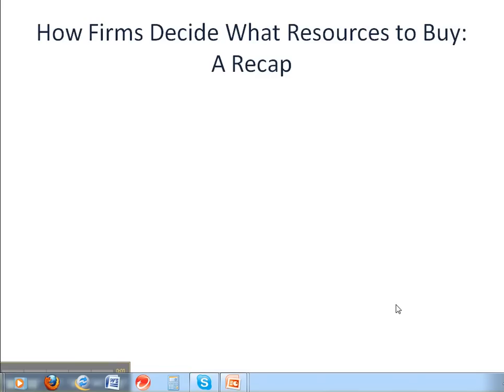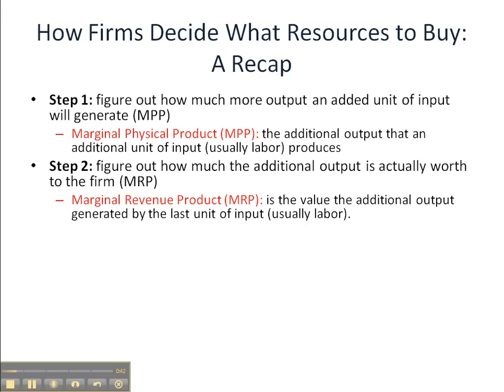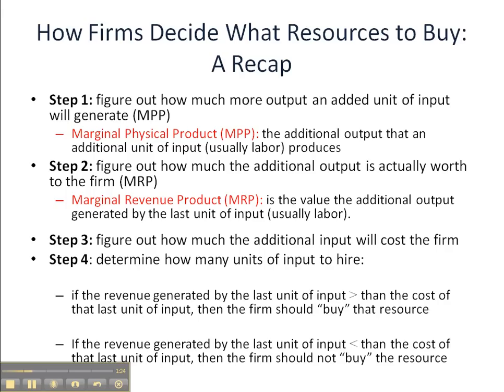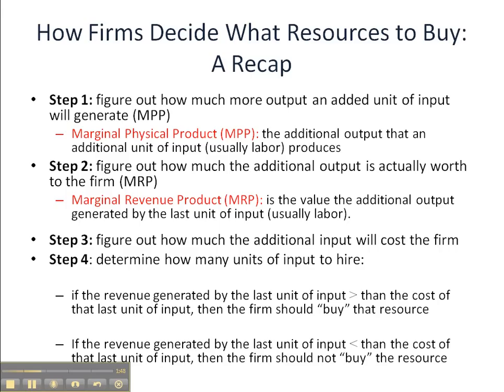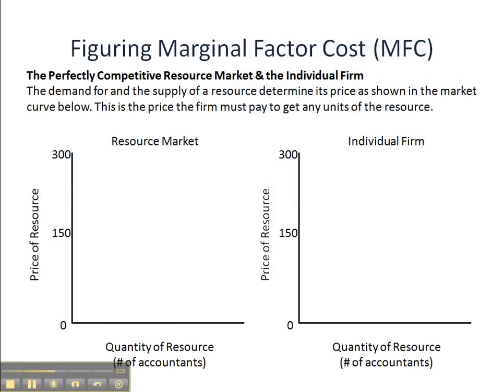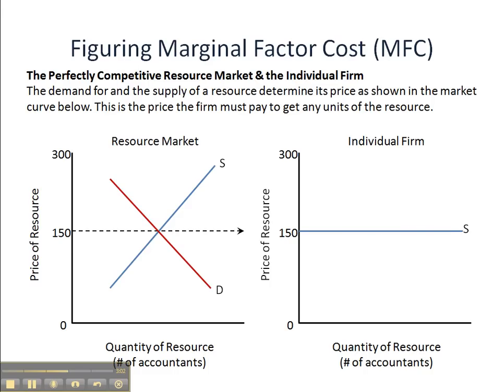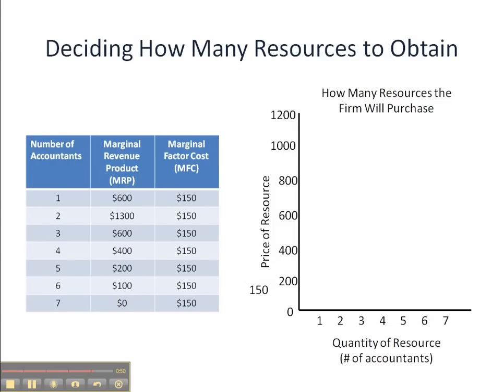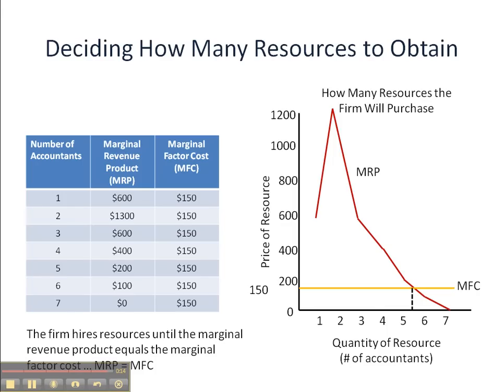Marginal Revenue Product equals Marginal Factor Cost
2nd part of a video showing how firms decide how much of a resource to obtain. In the first part of the video, I show how to figure out marginal physical product (MPP) and marginal revenue product (MRP). In this second, part I combine the information on MPP and MRP with marginal factor cost (MFC) to show exactly how much of a resource the firm will obtain.